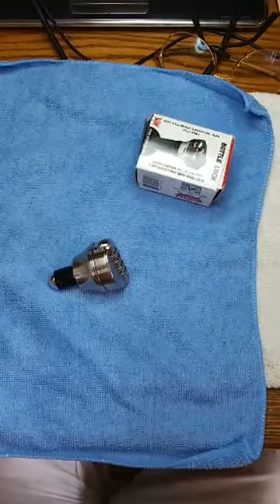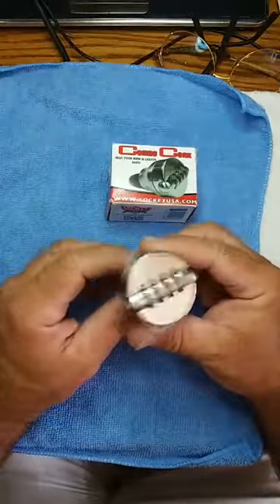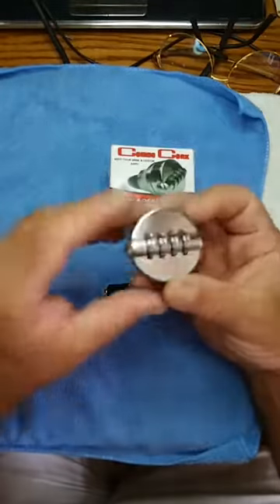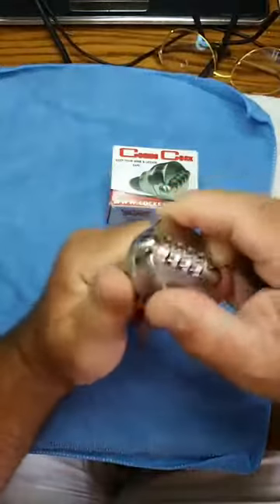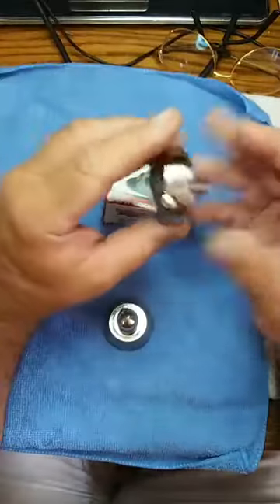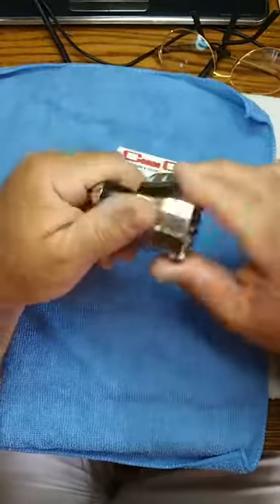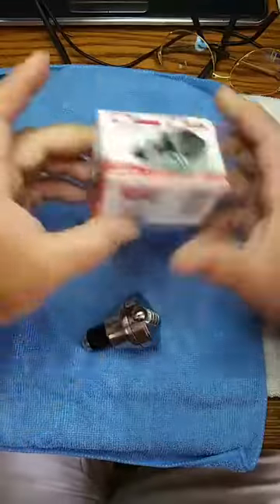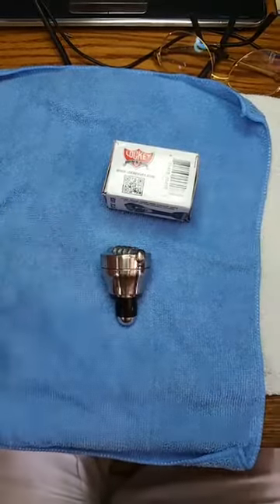LOCKEY BOTTLE LOCK COMBO CORK LOCKSMITH EDDY SHIPEK